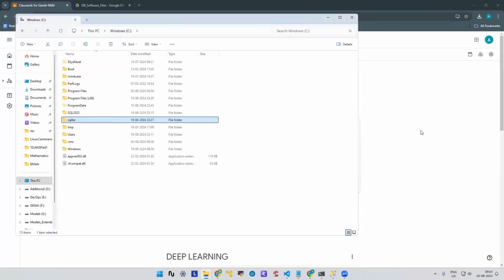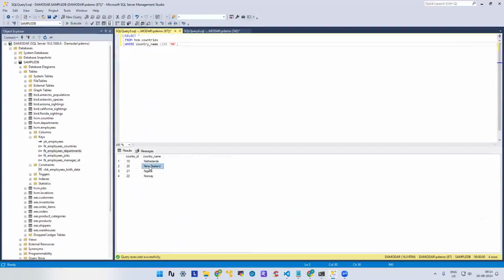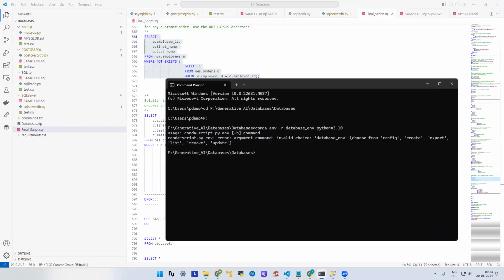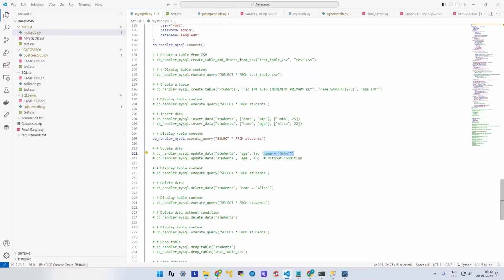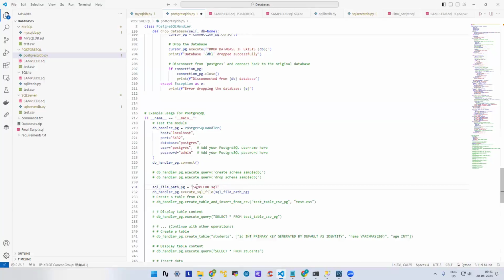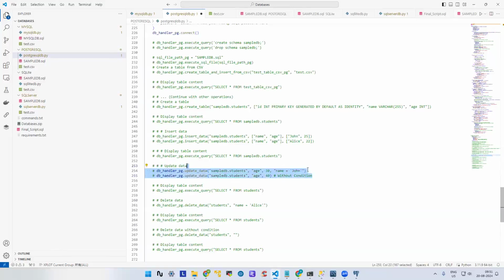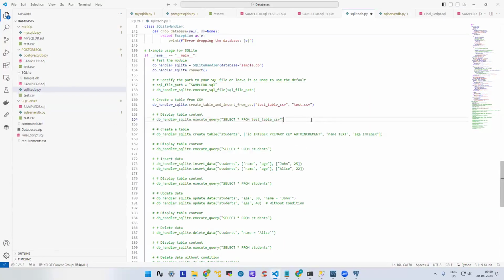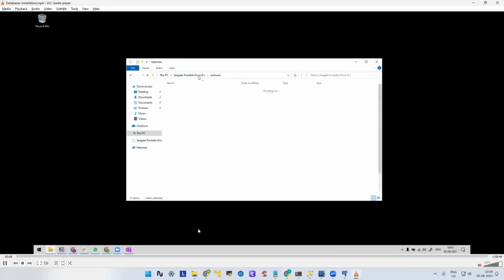Generative AI Tutorial session 42